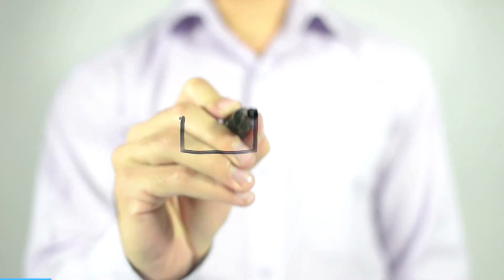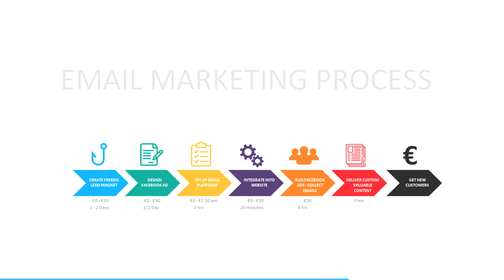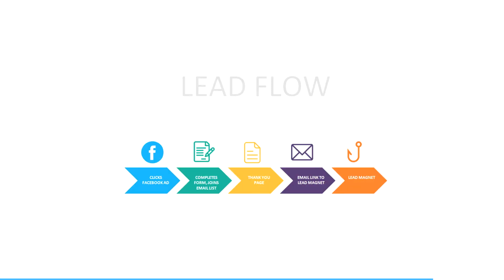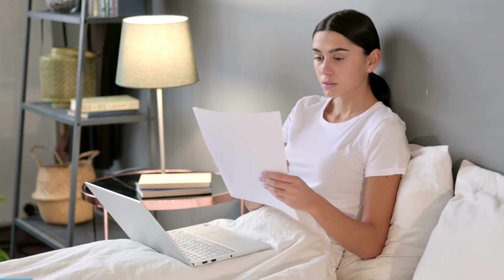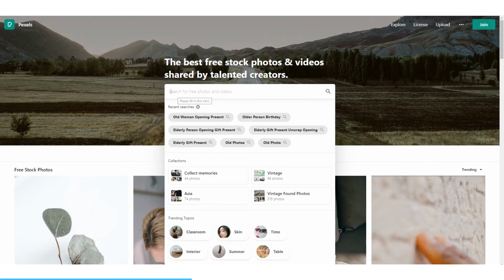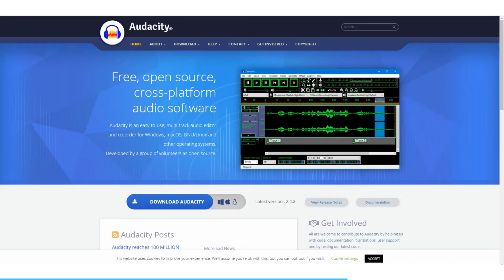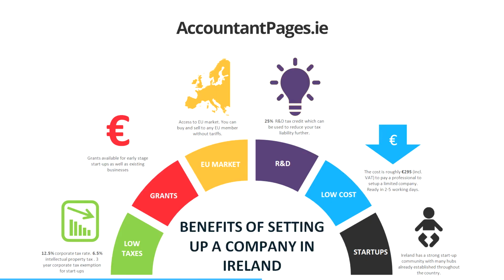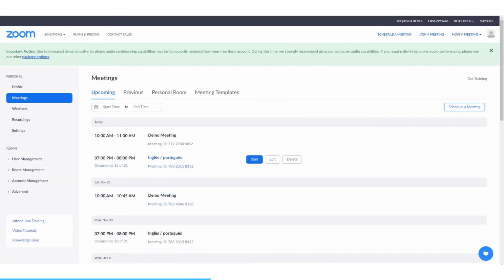How to start building an email list - Lead Magnet - Chapter 1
In this video we'll cover how you can start building your email list. You need to offer of something of value. This is known as your lead magnet. We'll cover the various types of lead magnets and how to create them.

0:00 Introduction
1:50 Building your lead magnet
3:46 Document Guide
4:39 Video Guide
6:28 Stock videos, images or Audio
6:58 Infographics
7:28 Webinar
8:33 Case Studies
9:44 Free Assessment
10:22 Conclusion